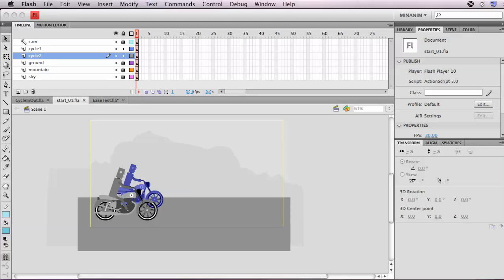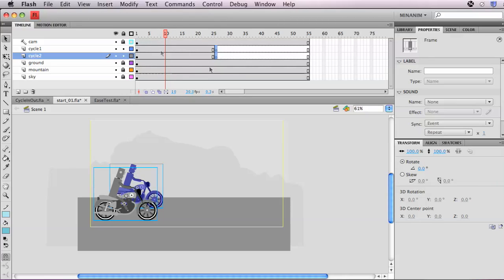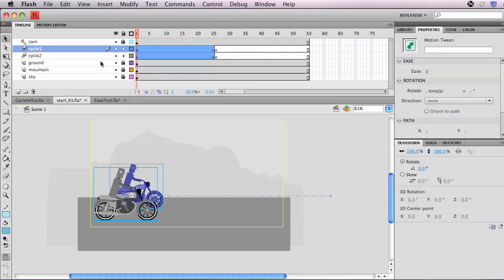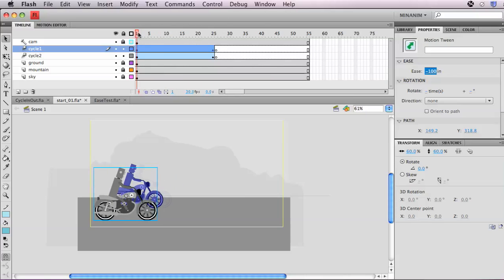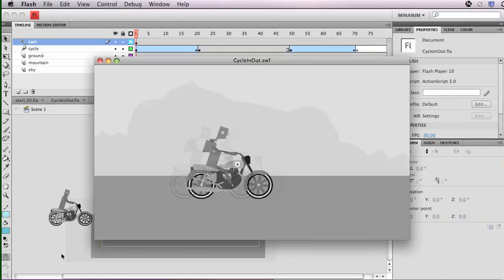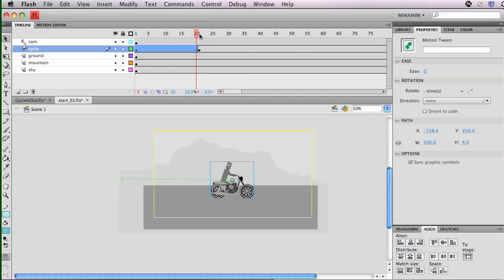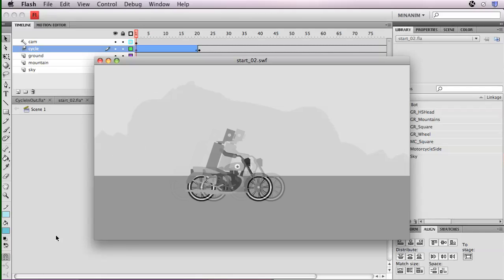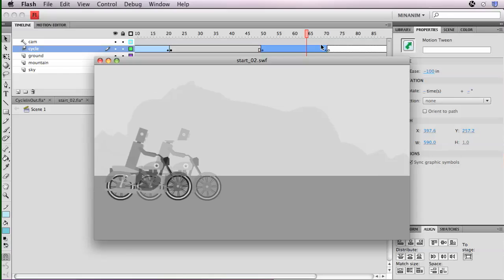Easing With Flash - Part 1